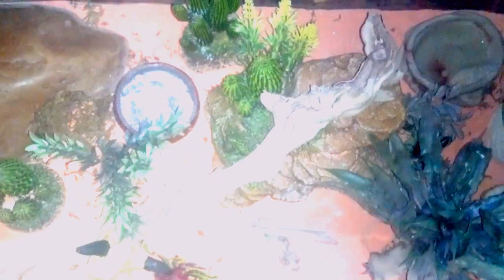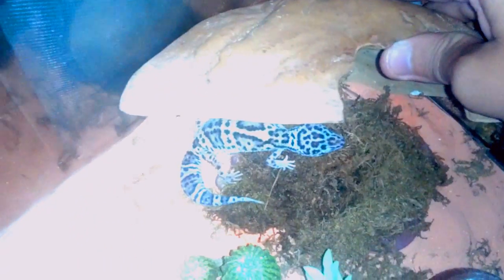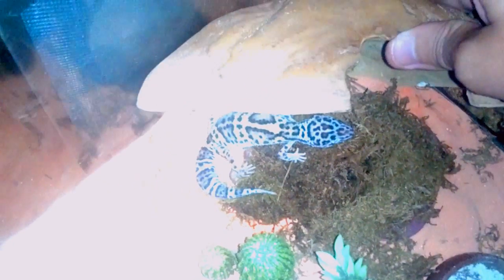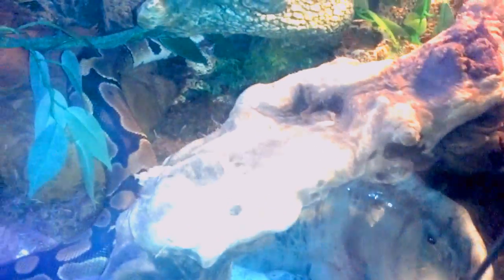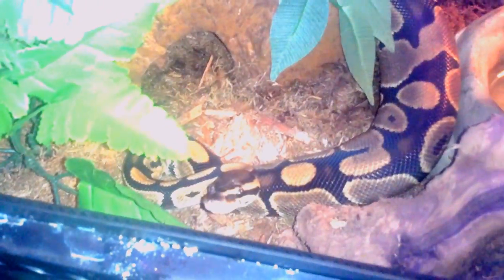Reptile Collection Tour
Beginning of my reptile collection new additions to come.